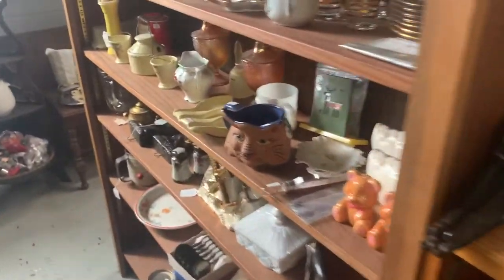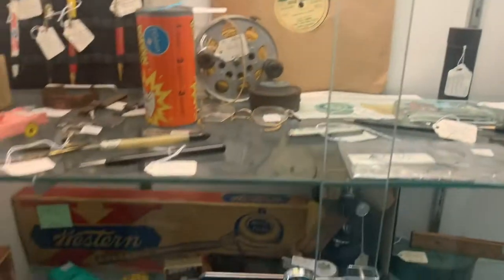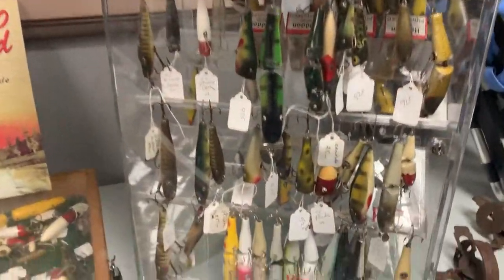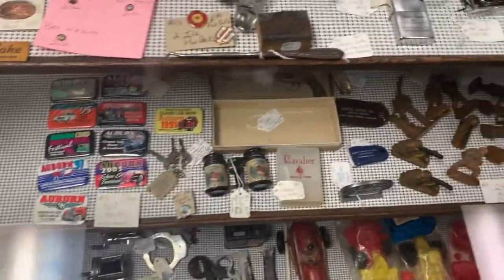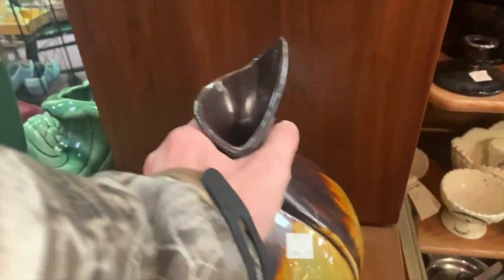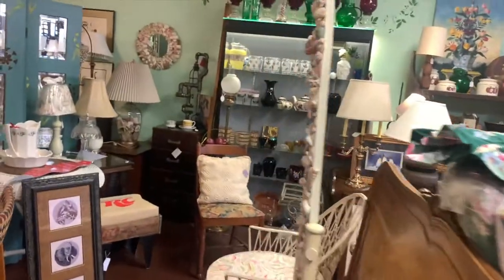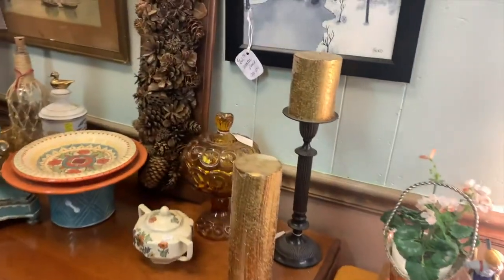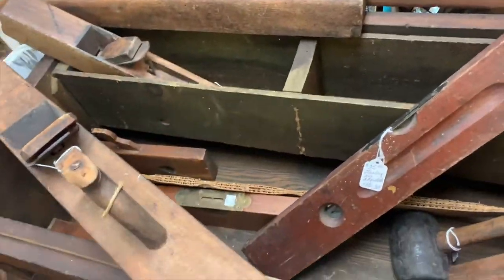We Went Thrifting in Indiana and It was Amazing | Shopping with us | Thrift with us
We decided cross the boarder and go thrift in Indiana. Shop with us in this video through the wonderful stores we found.

toledo antique